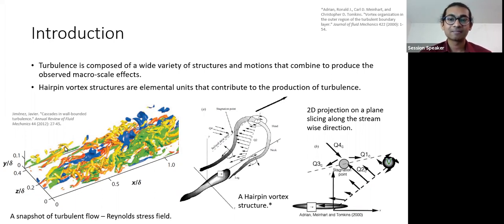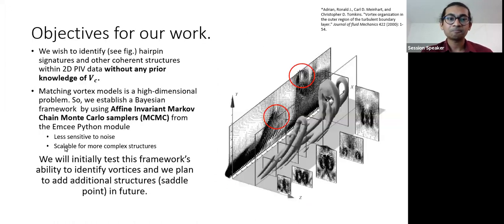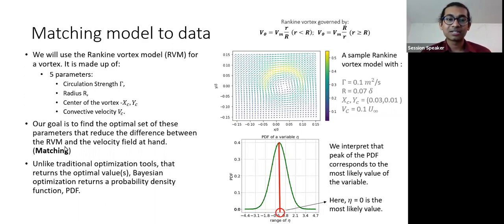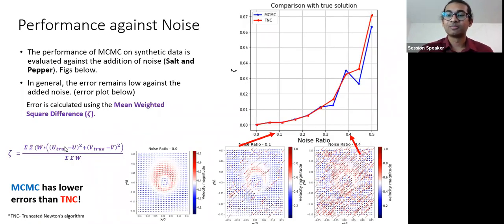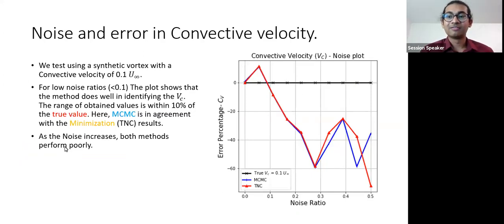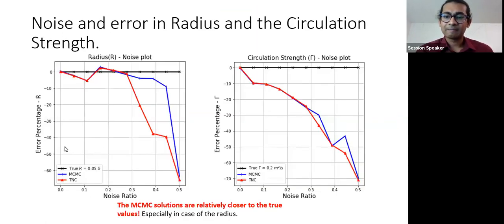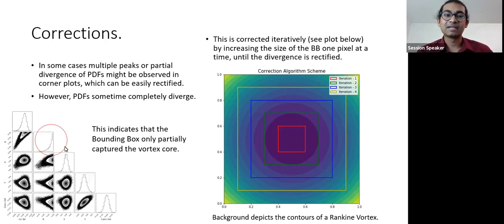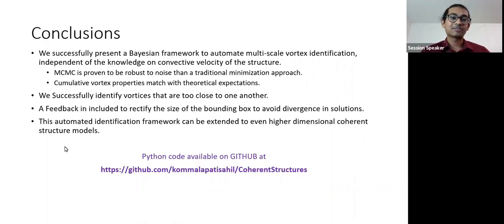Automated Identification of Vortex properties from individual vector fields using Bayesian approach.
APS-DFD Chicago 2020 (Virtual)
Session : Vortex Dynamics and Vortex Flows: General
P18:21
Speaker: Sahil Kommalapati
Authors: Sahil Kommalapati, Owen Williams